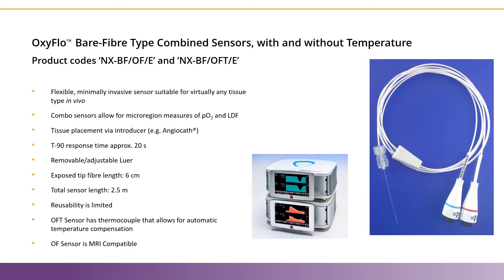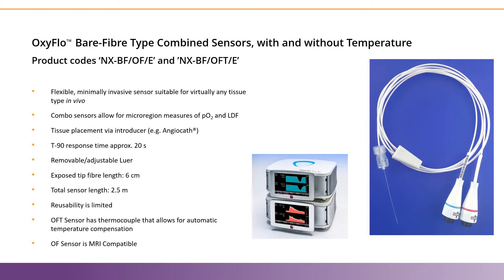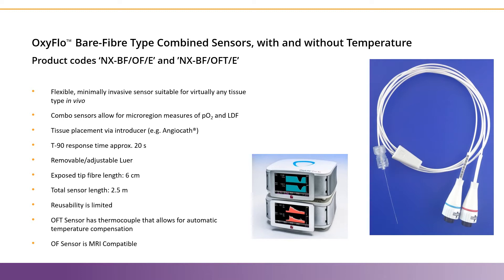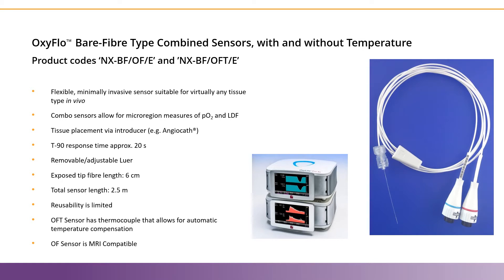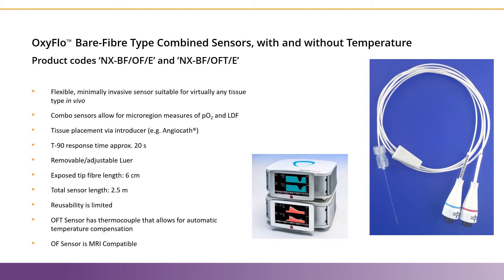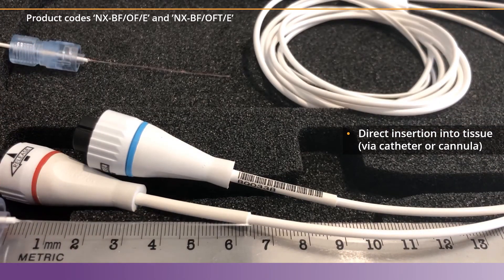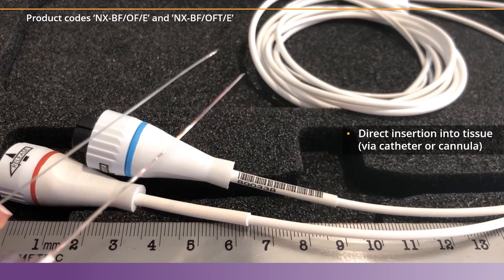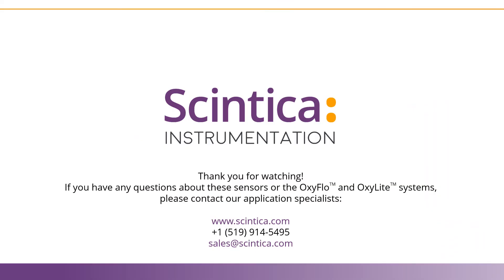Bare-Fibre Type Combined Sensors [NX BF OF E and NX BF OFT E]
Bare-Fibre Type Oxygen And Temperature Sensors [NX BF OF E and NX BF OFT E] manufactured by Oxford Optronix, sold and distributed by Scintica Instrumentation